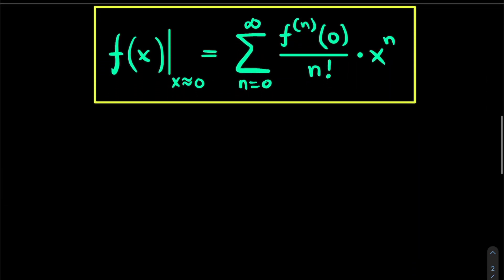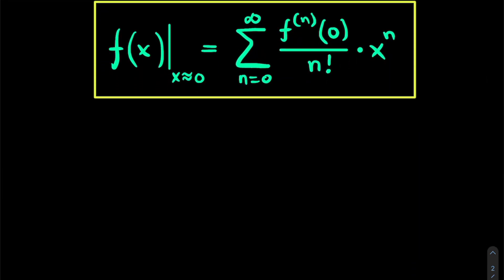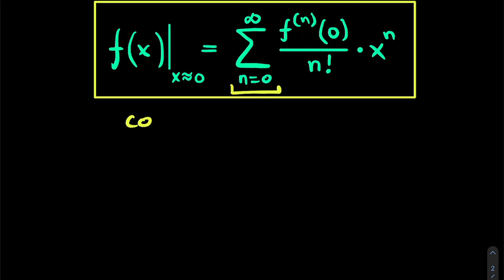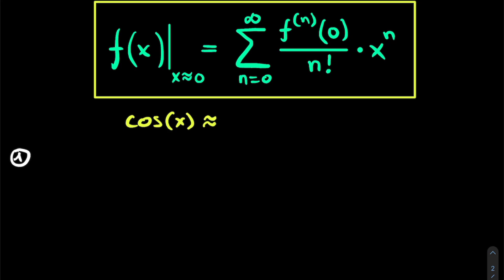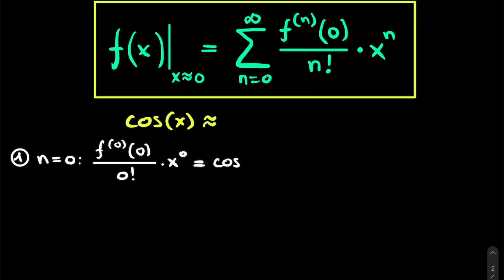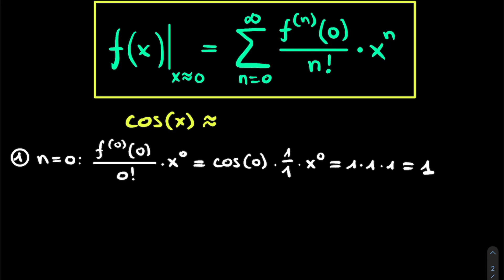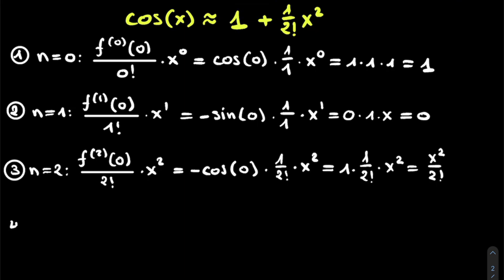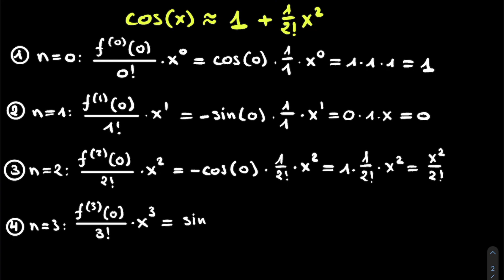Taylor Expansion Of cos(x): How To Calculate!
📚 Starting from the general formula for the Taylor Expansion, we can explicitly calculate the first four terms in the Taylor Expansion for the cosine of x. Then, we can discern a pattern and write down its general form. All step-by-step :)

⏱ Timestamps:
00:00  Intro
00:41  General Formula
01:27  First Term
02:35  Second Term
03:52  Third Term
05:13  Fourth Term
06:03  Recognise Pattern
07:20  General Form